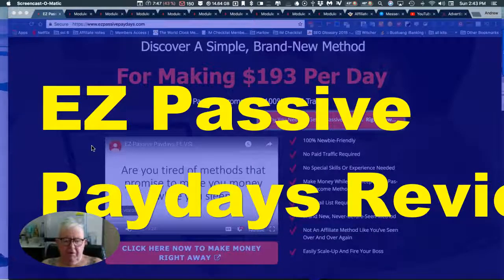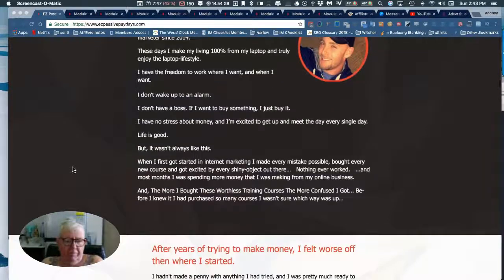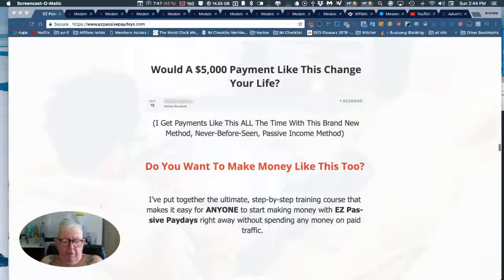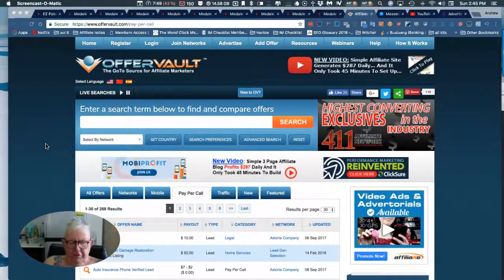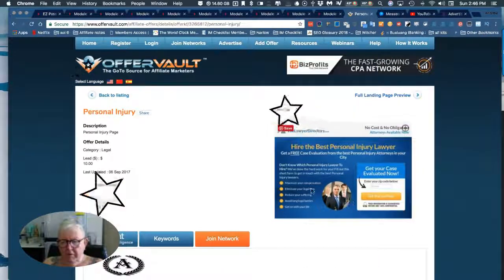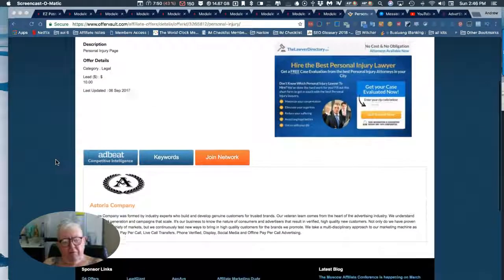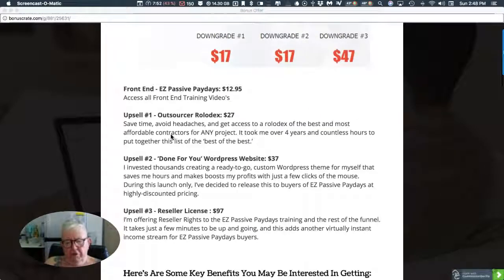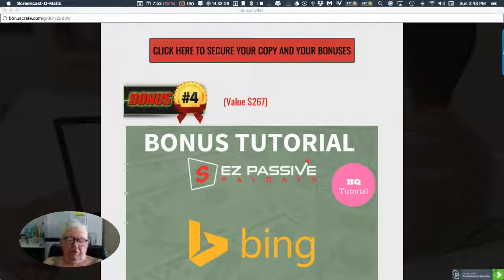EZ Passive Paydays Review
Hi this is Andrew The Blacksmith Speers

bringing  you EZ Passive Paydays Review in this video you will  learn

This is the ultimate, step-by-step training course that makes it easy for ANYONE to start making $100-$200+ per day with EZ Passive Paydays right away without spending any money on paid traffic.
●     100% Newbie-Friendly
●     No Paid Traffic Required
●     No Special Skills Or Experience Needed
●     Make Money While You Sleep - Real Passive Income Method
●     No Email List Required
●     Brand New, Never-Before-Seen Method
●     Easily Scale-Up And Fire Your Boss

Front End - EZ Passive Paydays: $12.95Access all Front End Training Video's

Upsell #1 - Outsourcer Rolodex: $27  has DS

Save time, avoid headaches, and get access to a rolodex of the best and most affordable contractors for ANY project. It took me over 4 years and countless hours to put together this list of the 'best of the best.'

I invested thousands creating a ready-to-go, custom Wordpress theme for myself that saves me hours and makes boosts my profits with just a few clicks of the mouse. During this launch only, I've decided to release this to buyers of EZ Passive Paydays at highly-discounted pricing.

I'm offering Reseller Rights to the EZ Passive Paydays training and the rest of the funnel. It takes just a few minutes to be up and going, and this adds another virtually instant income stream for

EZ Passive Paydays buyers.
 Anthony Mancuso's nine modules for EZ Passive Paydays Review. These are the same tips that he uses to make $193 a day using no paid traffic and no special skills No email list required .

Anthony Mancuso has  been a full-time internet marketer since 2014.

These days he makes his living 100% from his  laptop and truly enjoy s the laptop-lifestyle. Well who wouldn't

He has  the freedom to work where he wants, and when he wants.

No alarms needed gets up when his body says so .

He is living life not for  a Boss but as a BOSS . Money is no object buys what he wants . I would like to see that .

Has no stress about money, he is  excited to get up and meet the day every single day.

But, it wasn't always like this.

When he first got started in internet marketing he made every mistake possible, [ sounds so familiar]  bought every new course and got excited by every shiny-object out there…   Nothing ever worked [same same for me ].   ...and most months he was spending more money that he  was making from his  online business.  I call it having too much month at the end of the money

And, The More he Bought These Worthless Training Courses The More Confused he Got... Before he knew it he had purchased so many courses he  wasn't sure which way was up…  and broke no money honey ..

And Then One Day,

Everything Changed… EZ Passive Paydays Review

That can happen and it can happen fast it has started for me too
When I started thinking less about making money and more about providing value and thats what Anthony is doing Providing value and assisting you and me to make it .